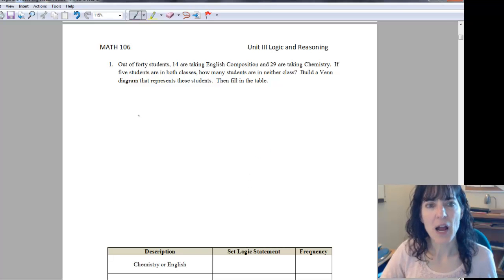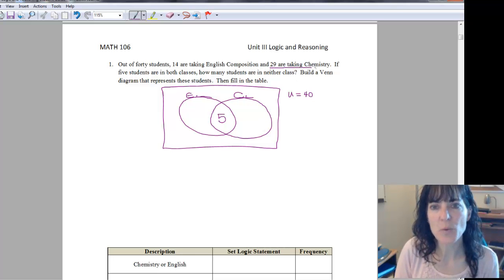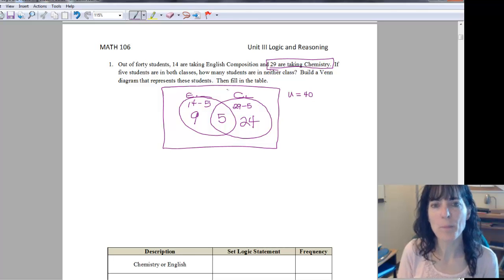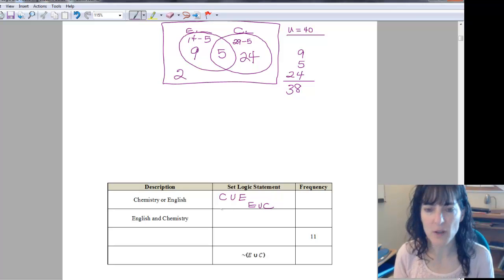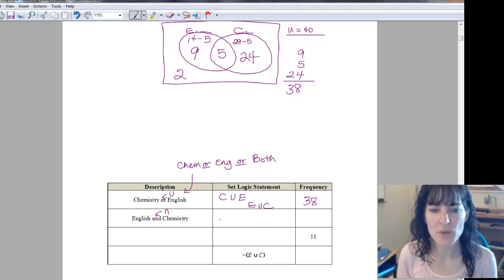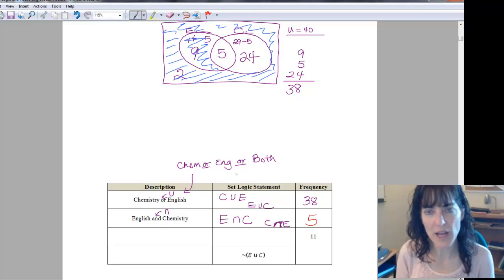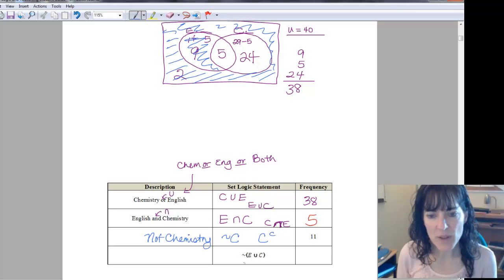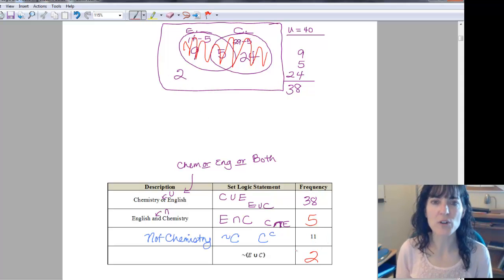Unit III: Venn problem 1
Interpreting a Venn diagram